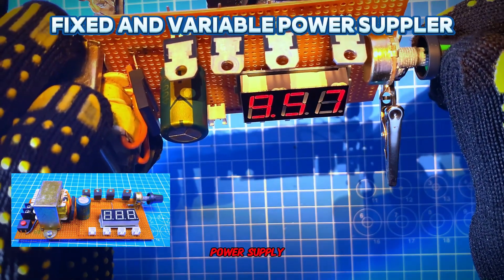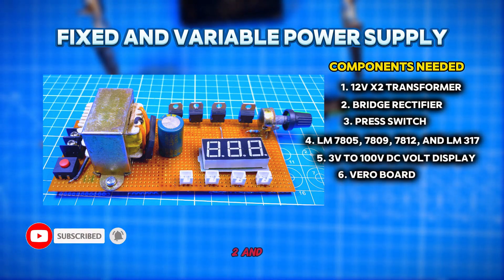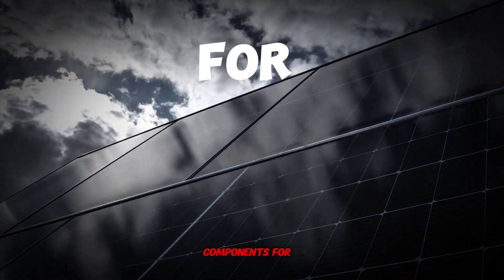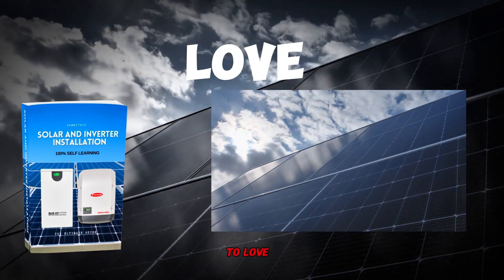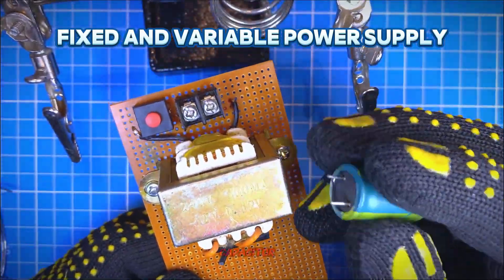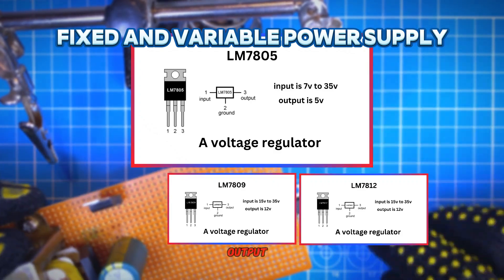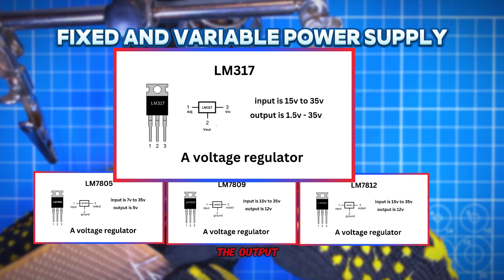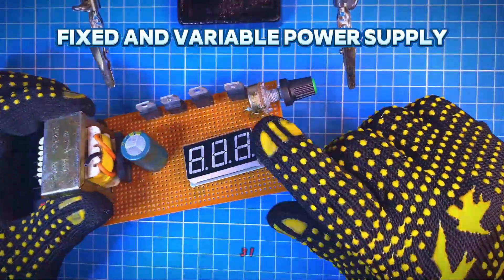DIY Power Supply is the BEST Option for Electronics Engineering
In electronics engineering, power supply play a very vital part because they are used to power circuits and test if the circuits function well or not. In electronics engineering, as a student or hobbyist, it is very important for you to understand how power supply. There are two types of power supply: linear and switching. In this video, the types of power supply we made are linear power supply and also variable power supply, so it is a full tutorial on DC power supplies that are adjustable. They are also used in electrical engineering, but the type of power supply we have, the SMPS power supply, is the best. We use the LM317 to build a power supply in this video.